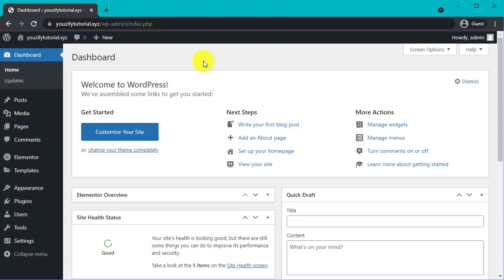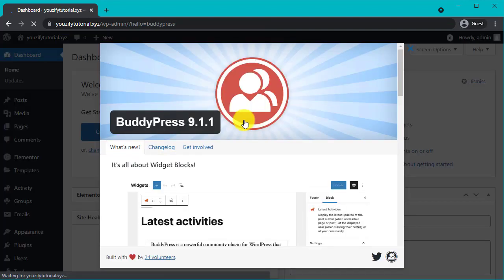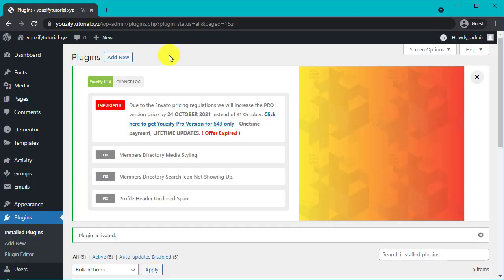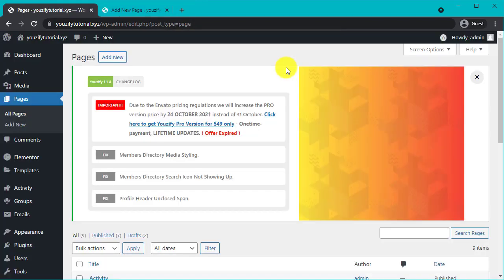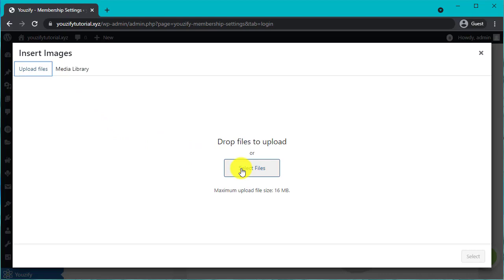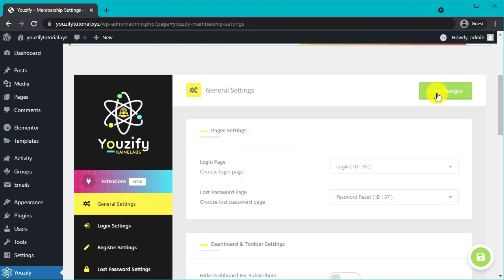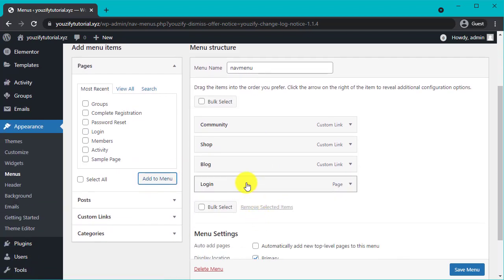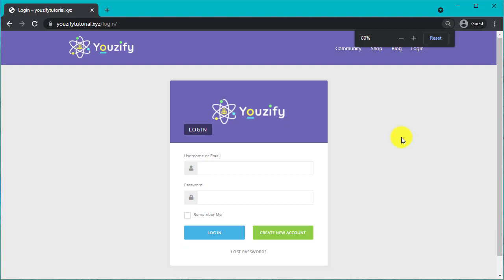How to Create a WordPress Beautiful Login Form for Free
In this video, we are sharing with you how to have a beautiful WordPress Login Page for free.

00:00 - Install BuddyPress and Youzify Lite
00:55 - Setup the Login Page
01:40 - Edit the Login Form Cover
02:35 - Add Login Page Link to Site Navigation
03:00 - Let's See the Results